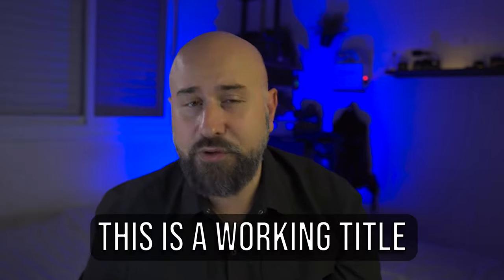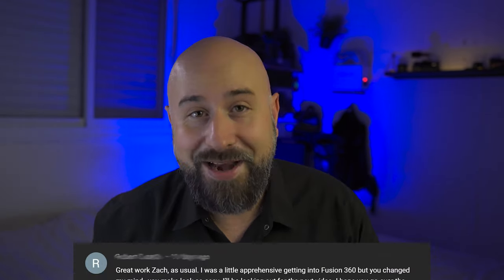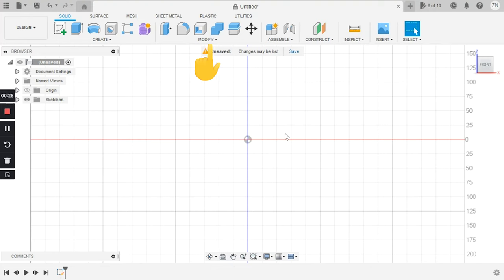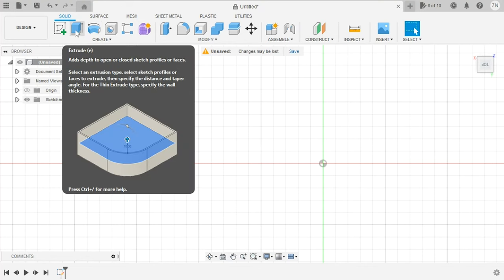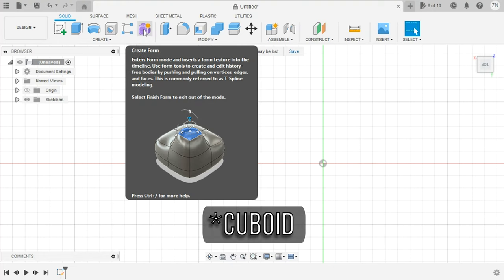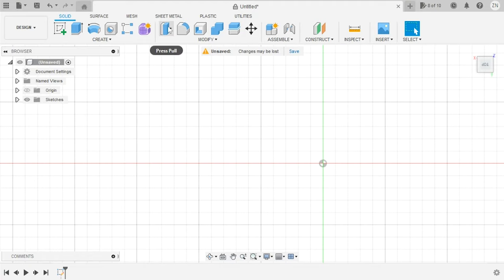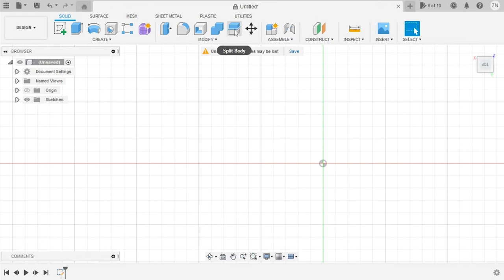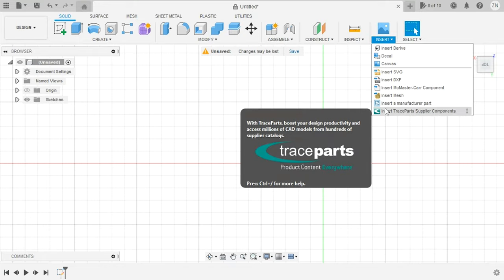3d printing with Fusion 360: Episode 1 - The Toolbar Menace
Welcome to my guide for mastering the Fusion 360 workspace and unleashing your 3D modeling skills! If you want to unleash your 3d printer's potential this is for you, In this video, we delve into the most essential tools and techniques that will empower you to create stunning 3D models with ease. Join us as we navigate through the Fusion 360 workspace, discover effective navigation techniques, and explore the diverse functions within the toolbar.

Learn the art of seamless navigation. Gain a deeper understanding of the Fusion 360 interface, including the large workspace, comprehensive toolbar, history tree, and virtual navigation cube. Dive into the creation section of the toolbar and master tools such as sketching, extruding, revolving, hole creation, and pattern replication. Take your designs to the next level as we explore the modify section, refining and perfecting your models with tools like press and pull, fillet, shell, and combine.

This is the first episode in my series on fusion 360 and 3d modeling for 3d printing, i hope you enjoy

Link to my Etsy shop where I sell some cool 3d printing merch I designed

Link to the sonic pad on Amazon

Link for the best caliper out there Mitutoyo digital caliper

Link for the printer I am currently using Ender 3 s1 pro

Link for some protection

Link for some steel nozzles

Link for some of those awesome nozzle cleaning needles

Link for an awesome 3d printing tool kit